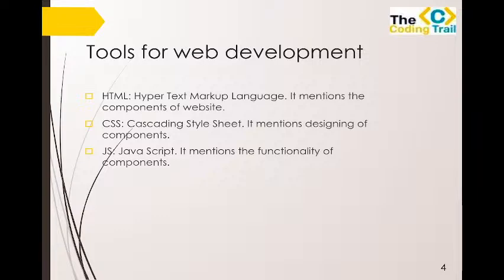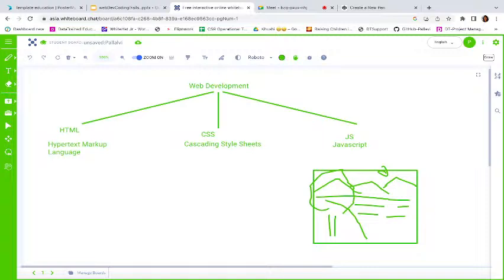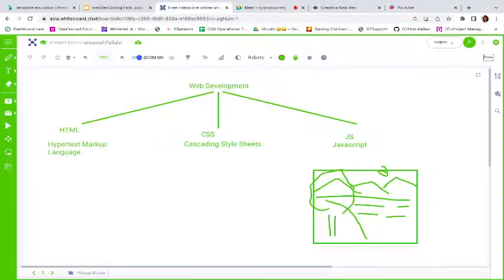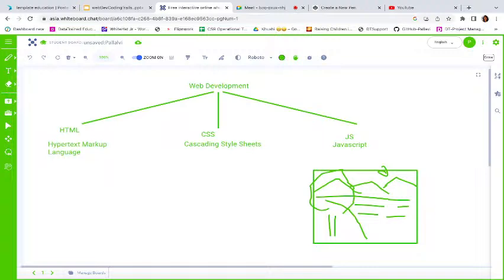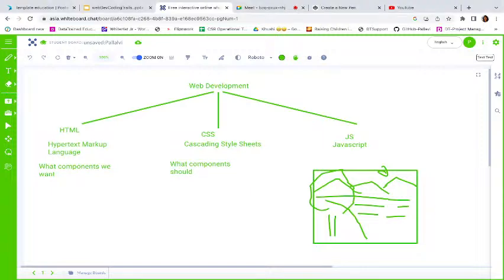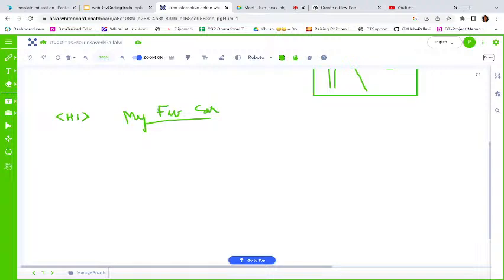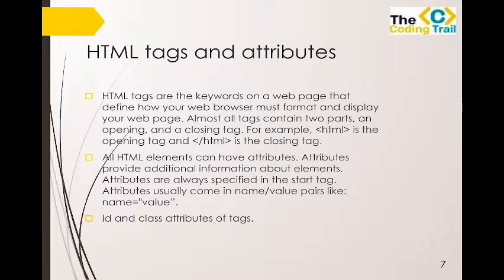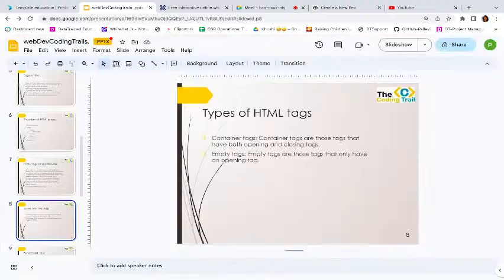Soru Machi Soru Live Stream